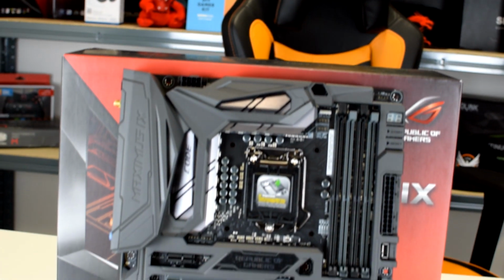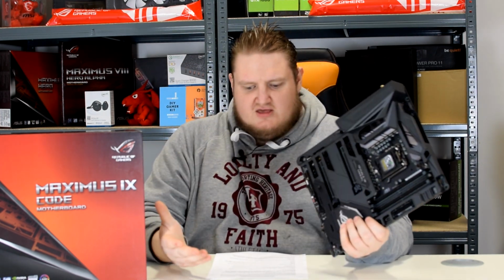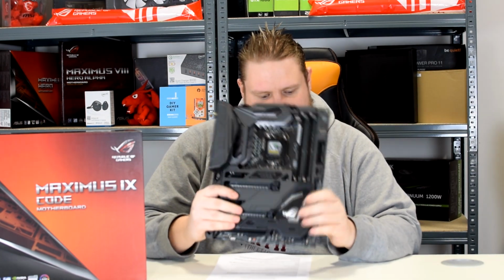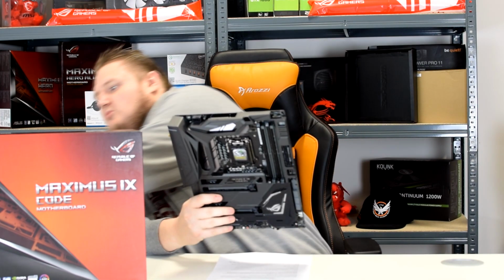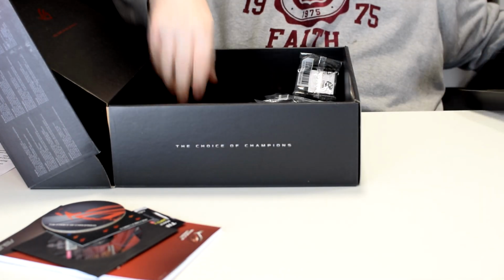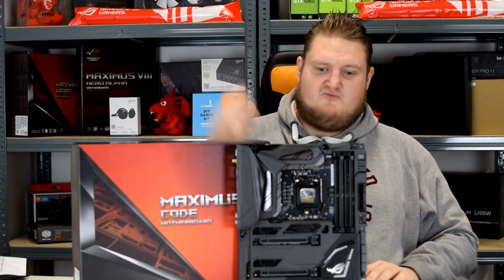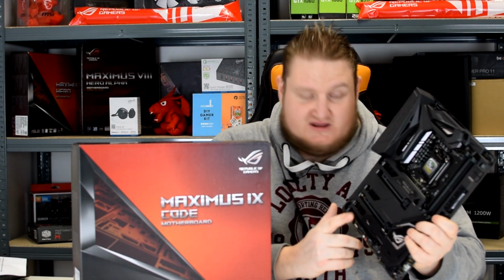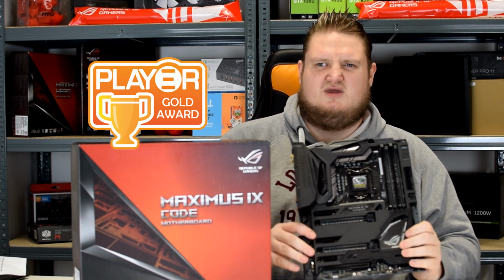ASUS ROG Maximus IX Code Z270 Review - Republic of Gamers At Their Best?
Today we take a look at the ASUS ROG Maximus IX Code Z270 motherboard/mobo which features a full lashing of ROG Armor!

Links to other Intel Z270 Motherboard Reviews

Here you can find out the latest updates from Play3r TV and our website publication; this includes the latest giveaways and competitions!

 overview,  kaby lake,  7700k,  hardware